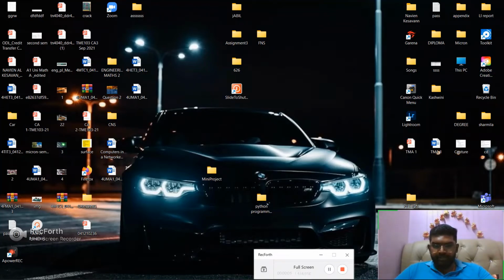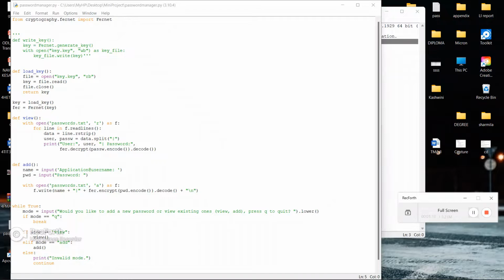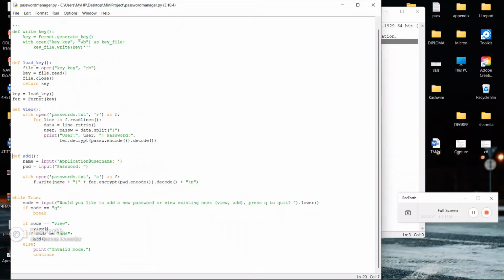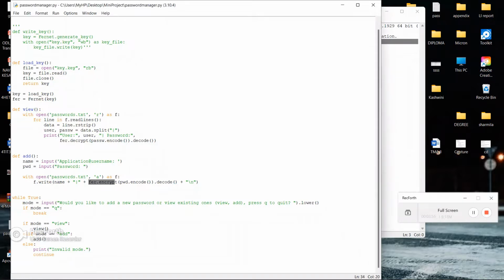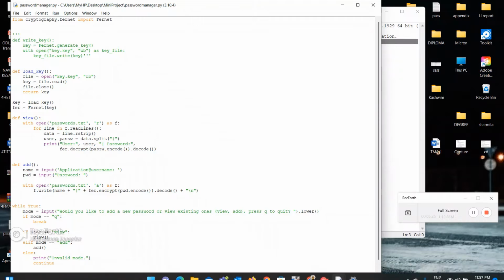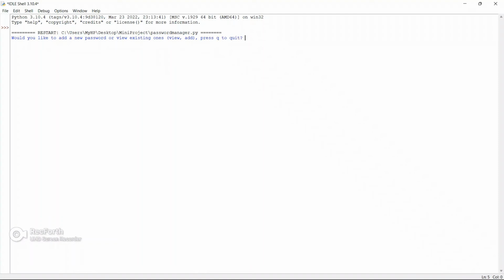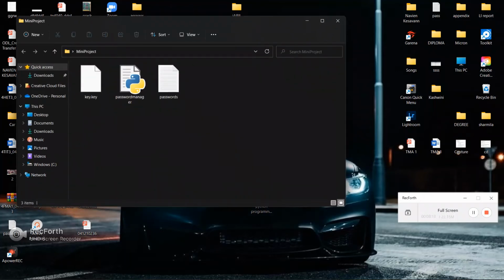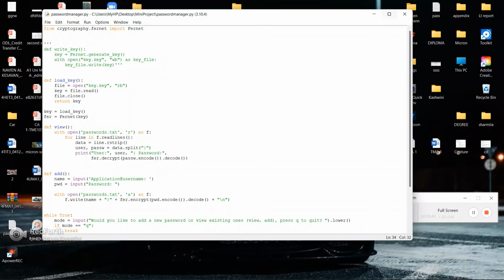4 PYT1 041210236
Navien A/L Kesavan